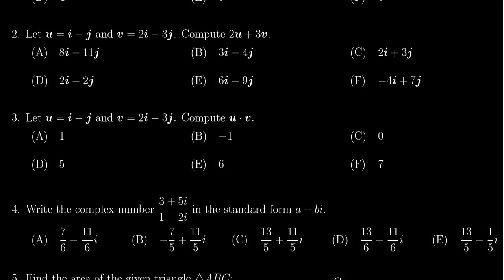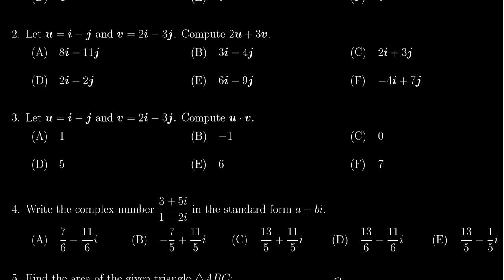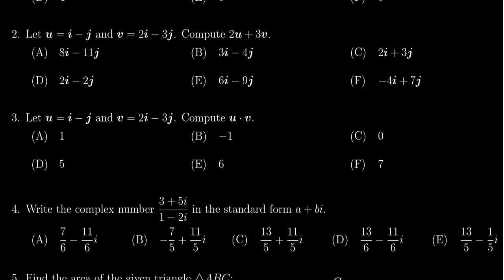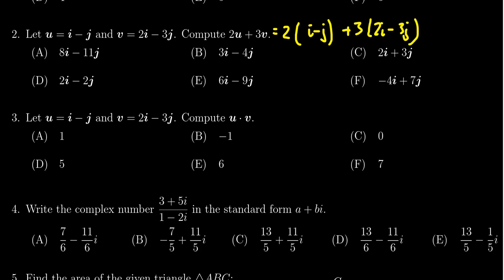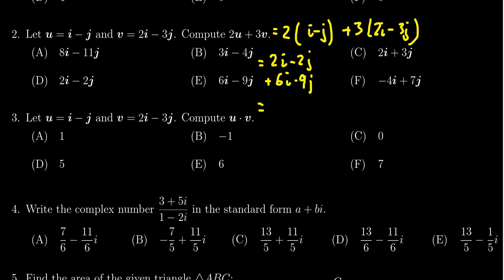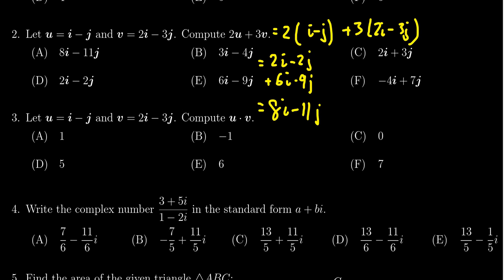Math 1060, Exam 3 - Question 2